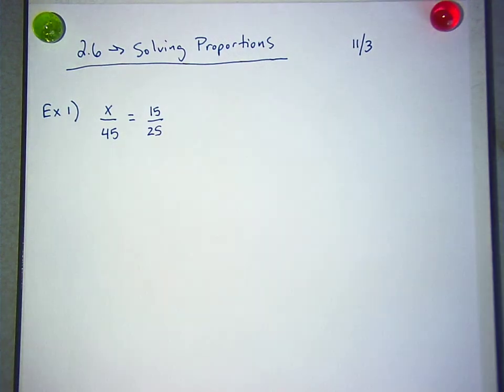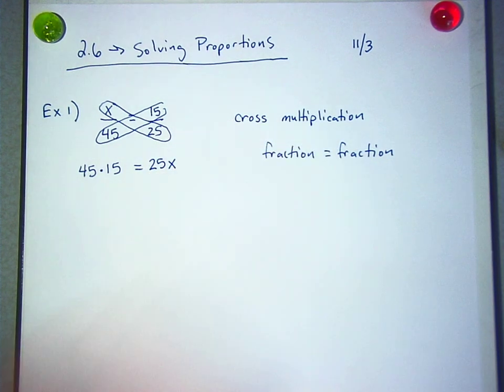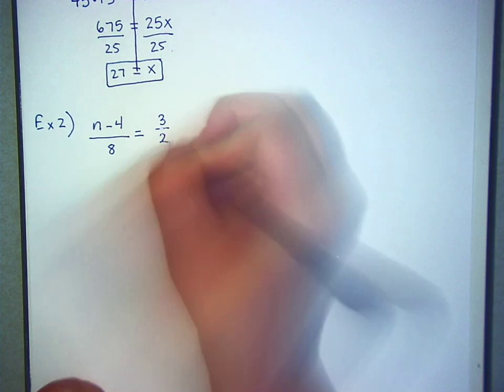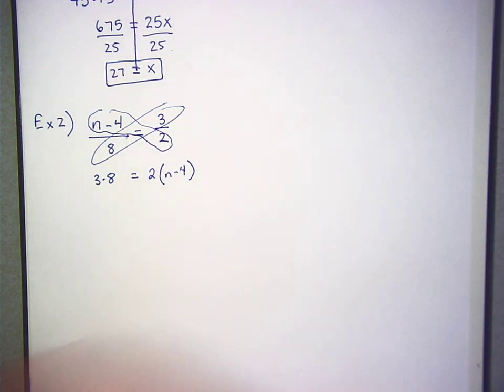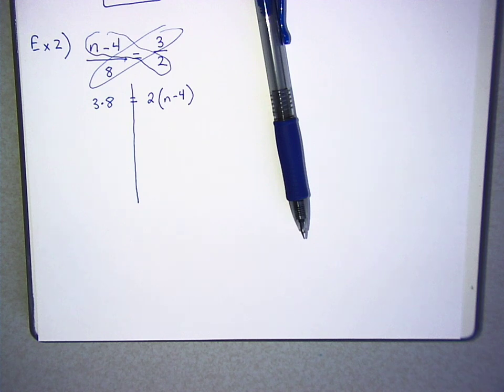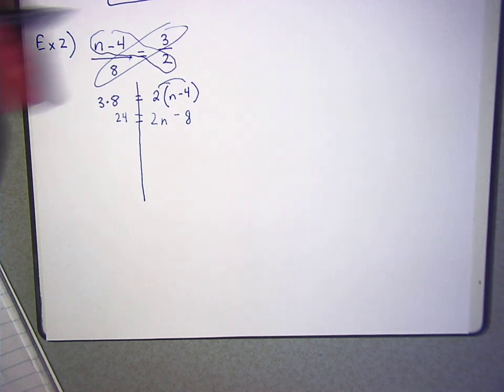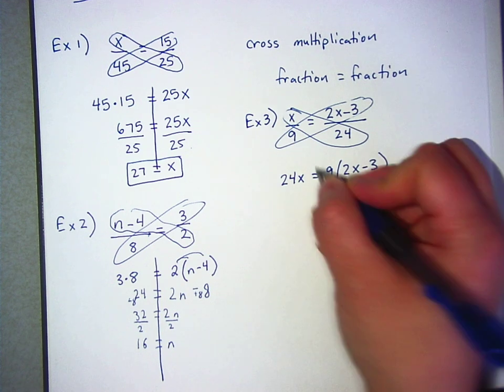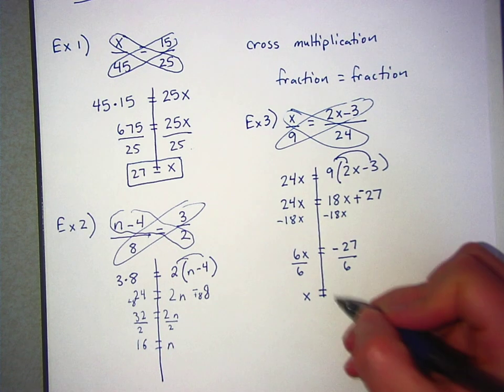Math 9 11/3 (Part 1)